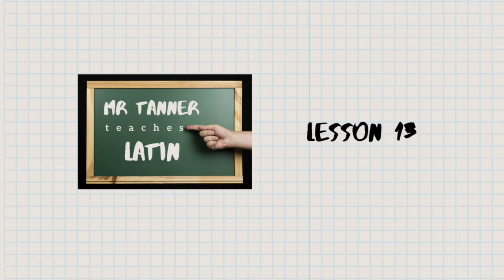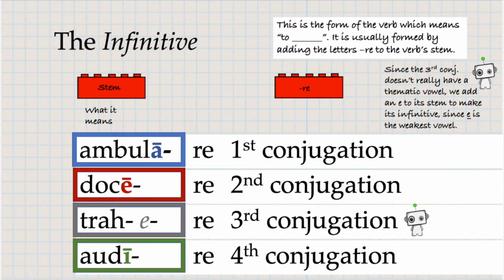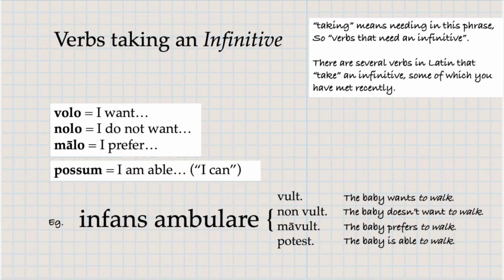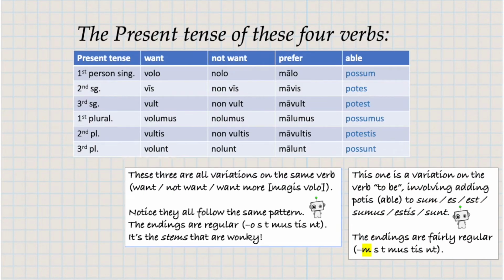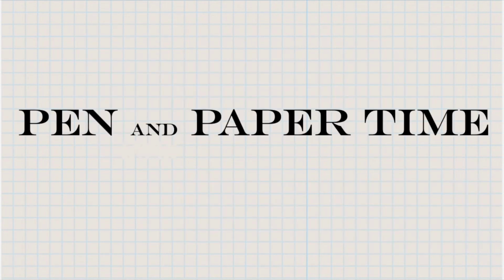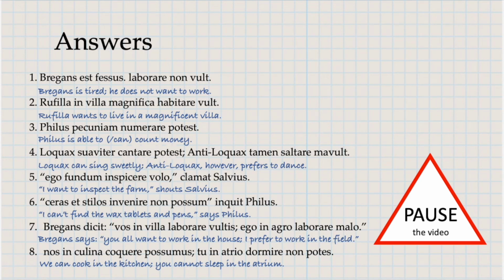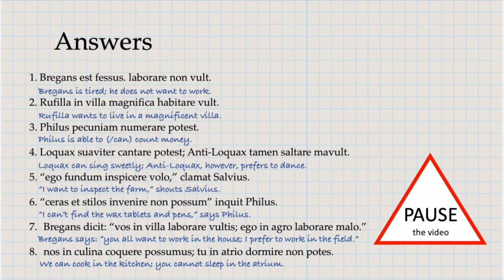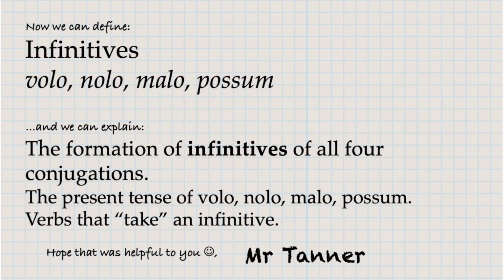Latin Lesson 13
This video is designed to support learners using the most popular UK Latin textbook, and ties in with the first stage of the second book (Stage 13).

In this video, we recap about verb conjugations, and then look at the formation of the infinitive and its role in Latin sentences. We explore the three new verbs volo, nolo and possum (as well as a bonus: mālo!) and try out some practice sentences.